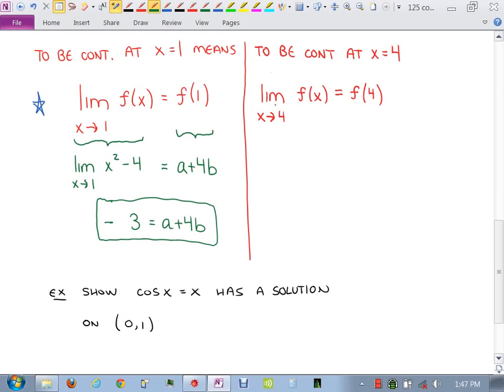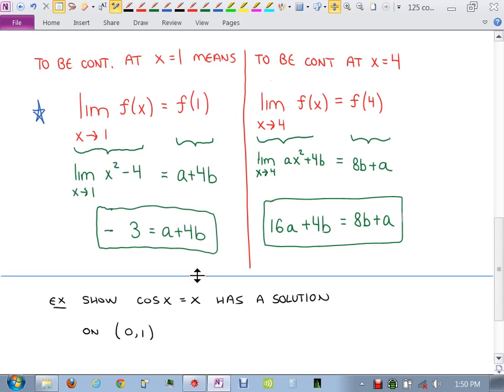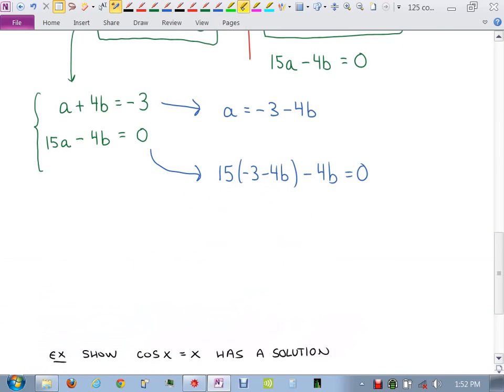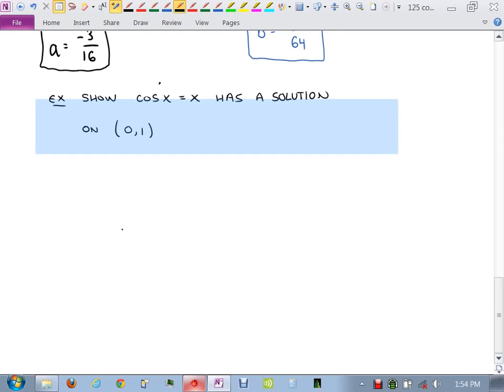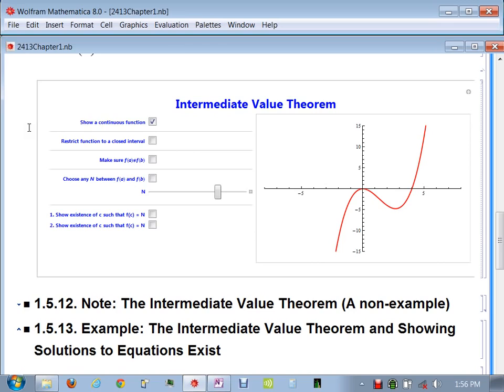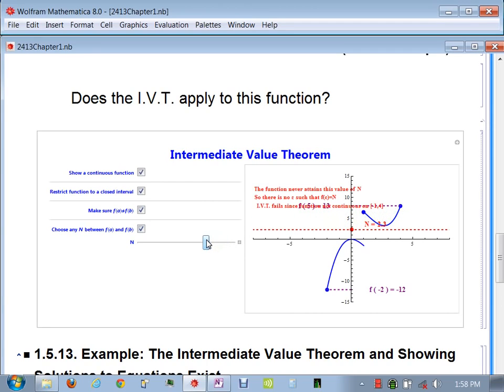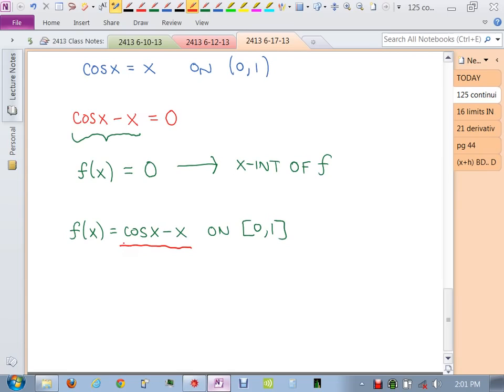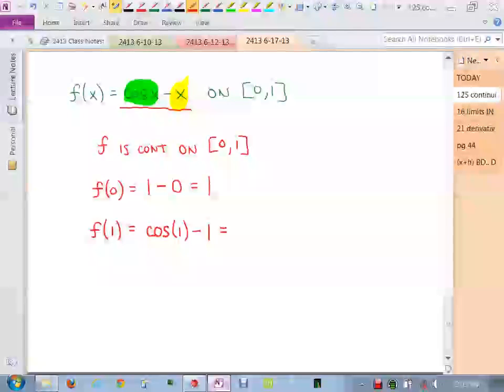2413 Class Videos 1-5 1-6 part4